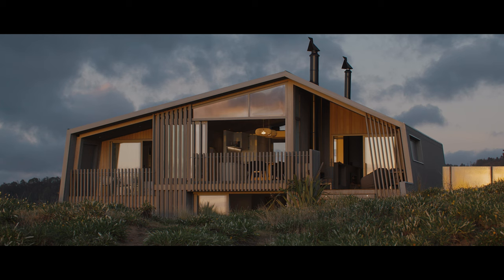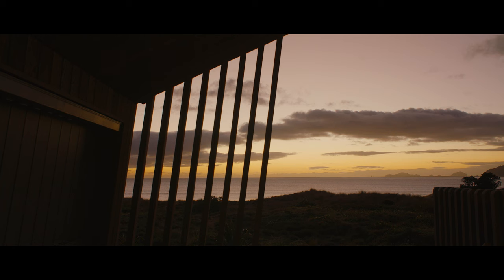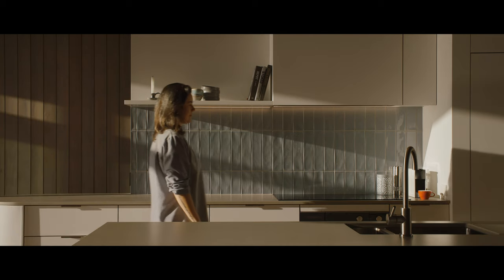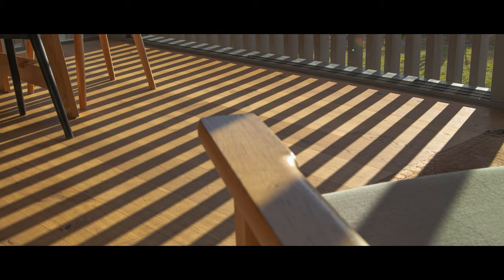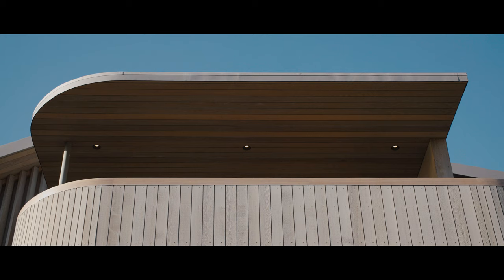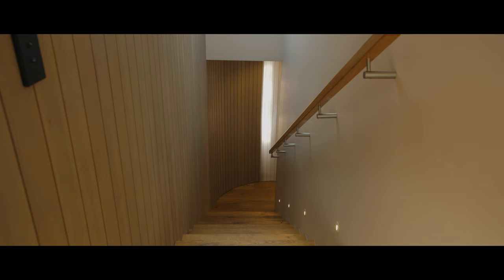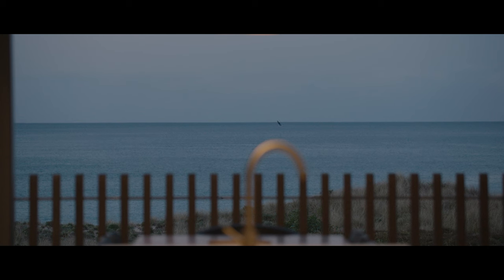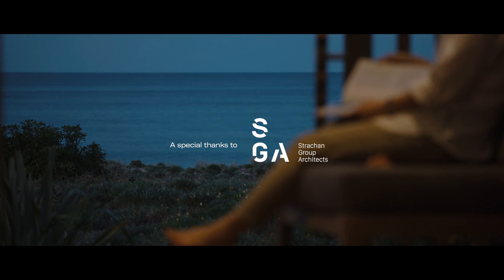Project of the Month | Tent House | Strachan Group Architects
The ArchiPro July Project of the Month is Tent House by Strachan Group Architects.

Pitched among sand dunes, Tent House articulates the tranquillity of camping in Aotearoa.

Videography | Infinitum Studios

A weekly newsletter of home and interior inspiration, delivered to your inbox